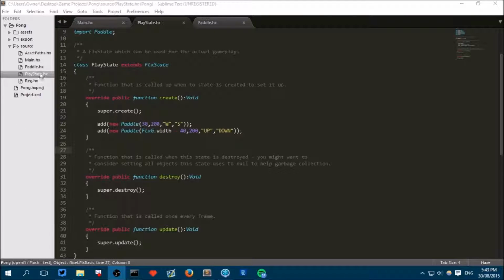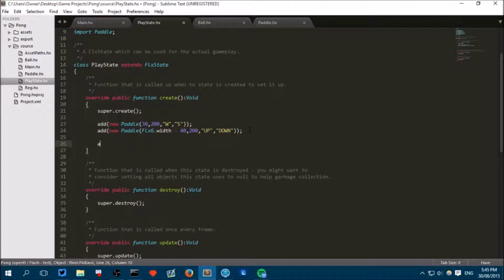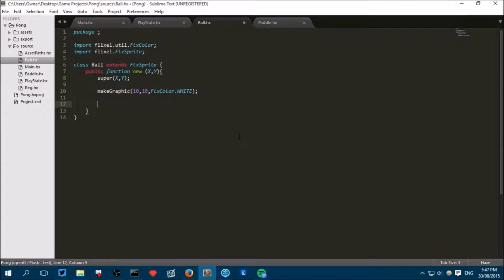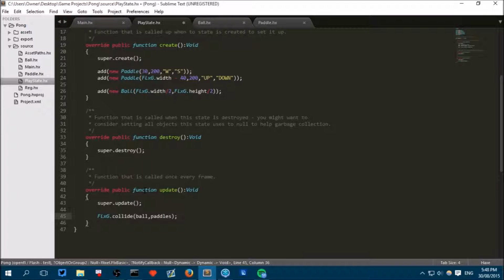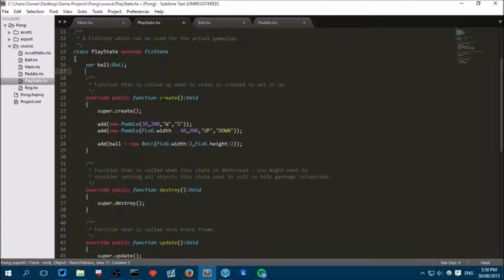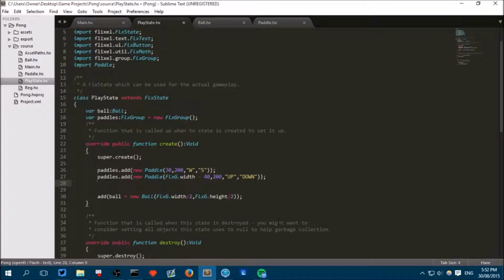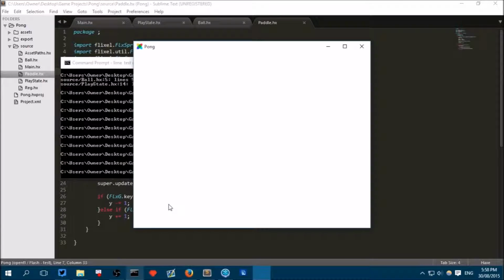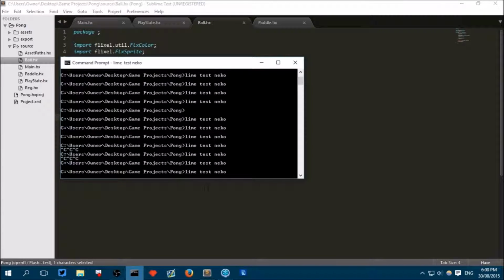How to make a Pong Game #4 - Creating the ball and collisions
In this tutorial, I show you how to create the ball class, and how to setup basic collisions between the ball and the paddle.

Apologies for the bad audio, which seemed worse than usual. I think my voice is still audible enough if you are keen to listen. However, if these videos/this channel get popular enough, I may try and get a good mic so that the sound quality is higher. Thanks for putting up with it for now : )